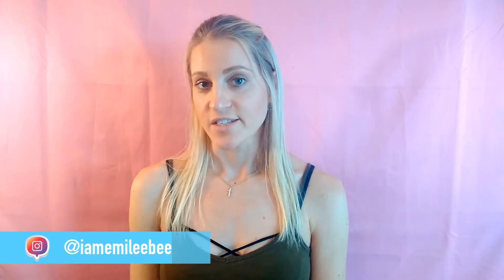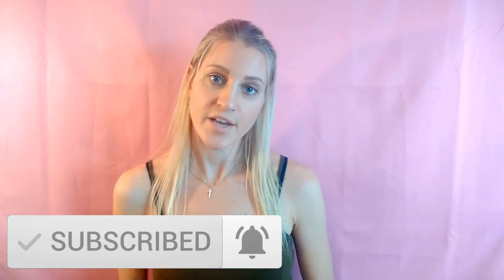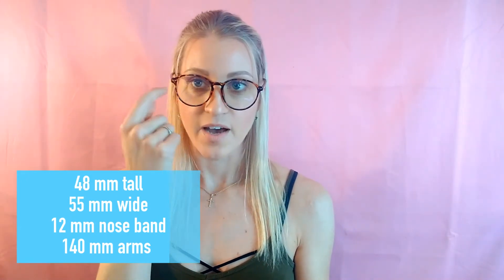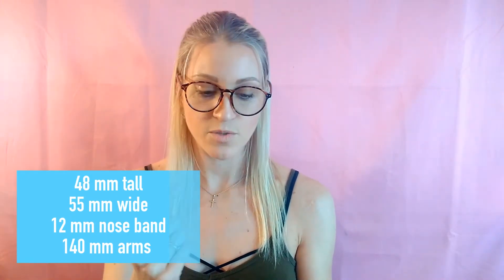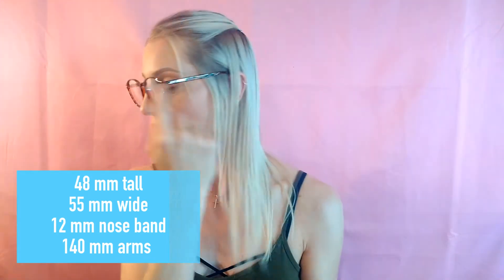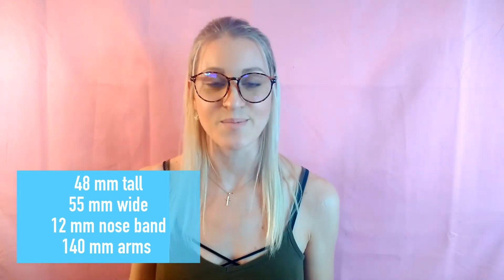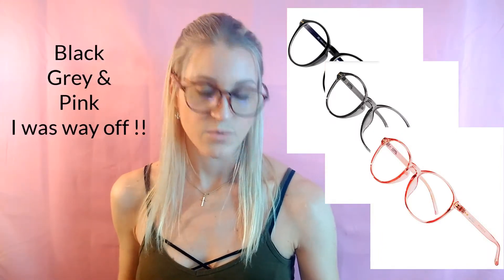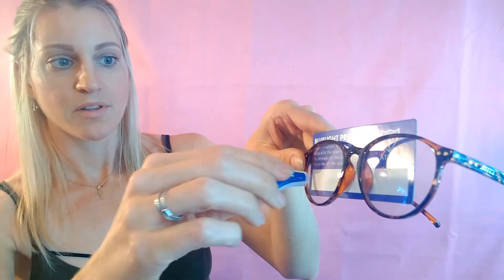Blue light Blocking Glasses?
Have you tried Blue Light Blocking glasses? Do you know how harmful all this screen time can be on your eyes? It's no joke. 🤓

Check out this video to see a little demonstration and also which glasses I'm trying!

Here are the glasses I got from Amazon if you want to try them for yourself